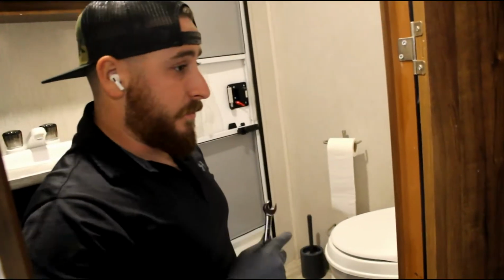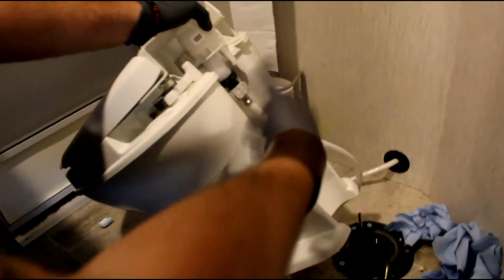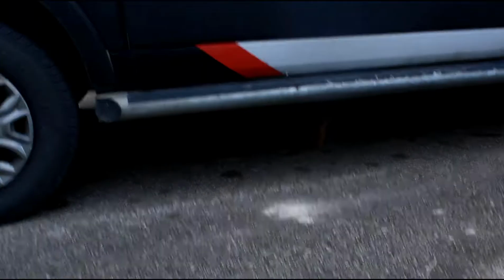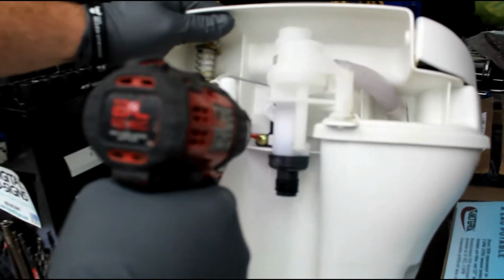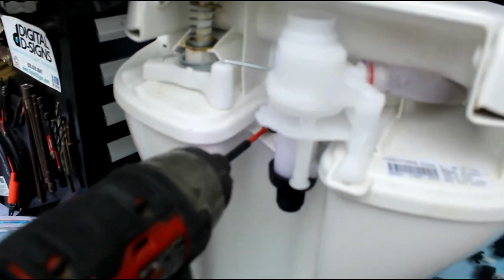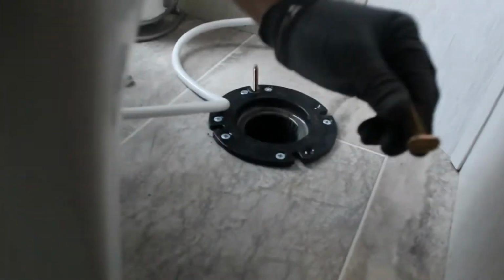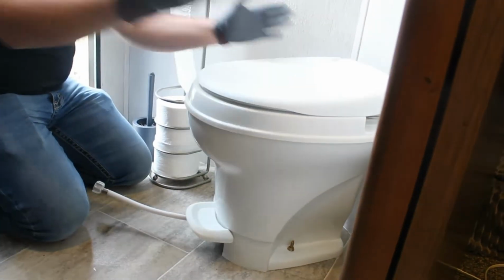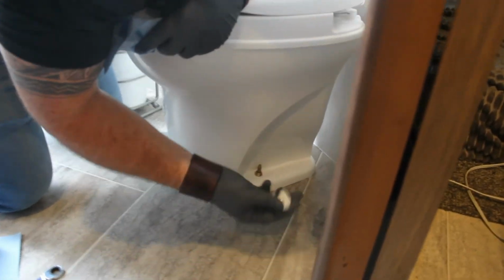how to change RV toilet/ change valve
If you have any questions leave them below or any videos you want to see me and my brother are RV techs and own a business near San Antonio Texas these videos are to help you learn how to help yourself on everything RV